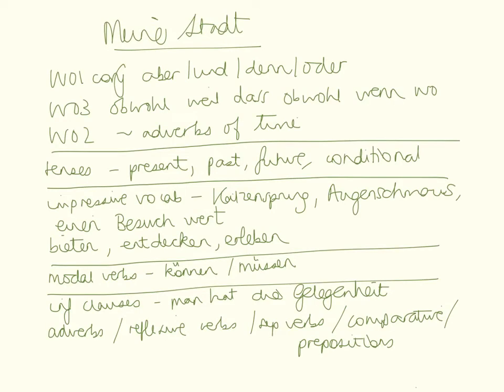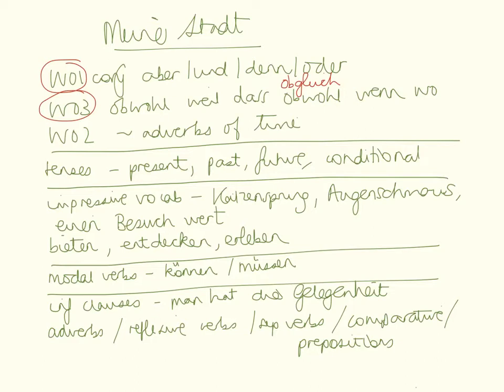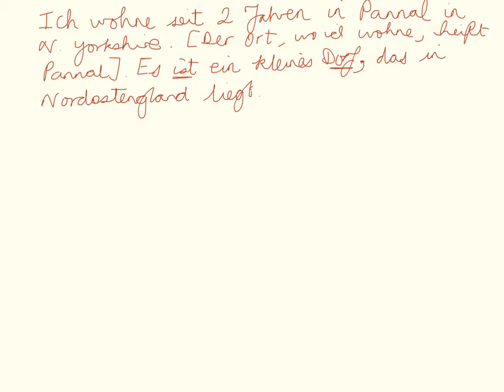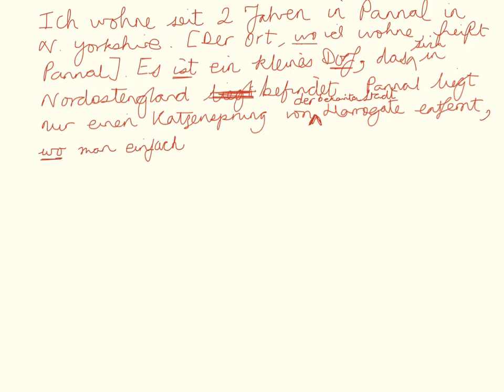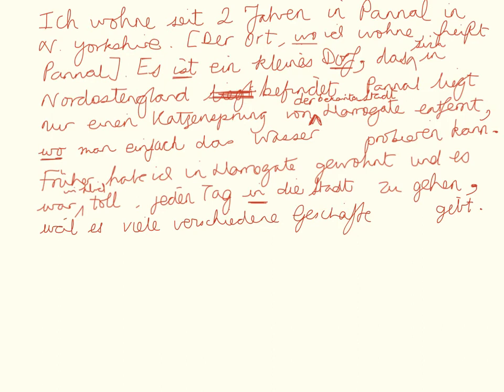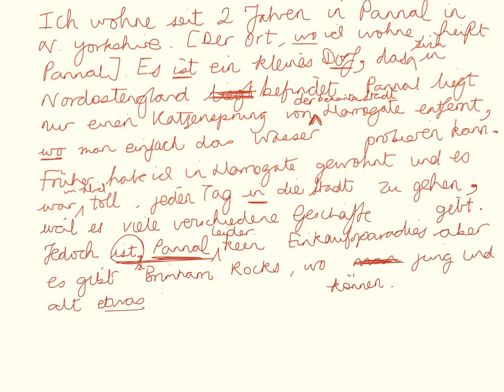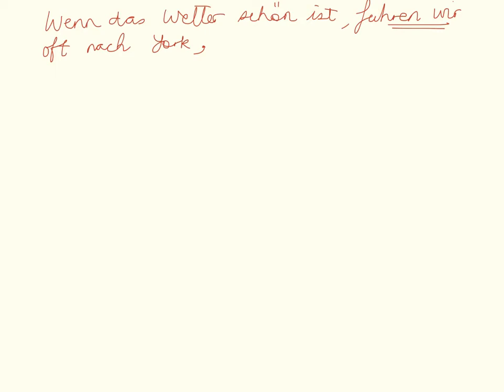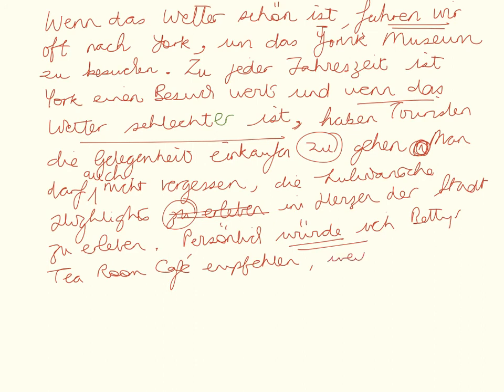Year 10 Meine Stadt März 2017